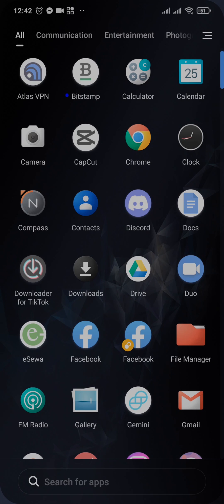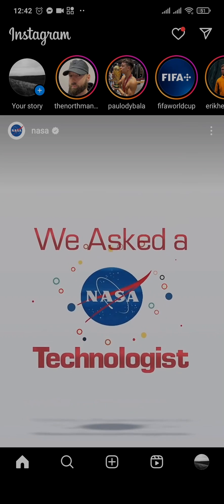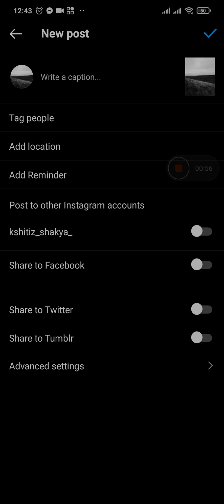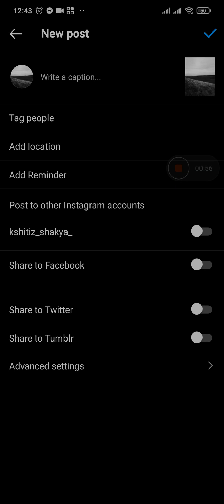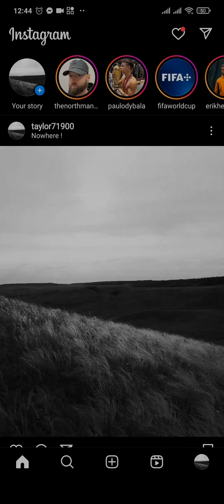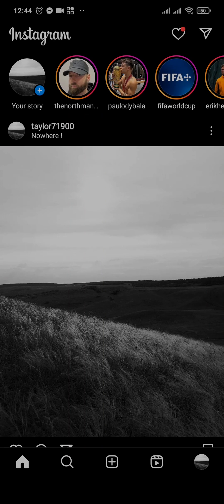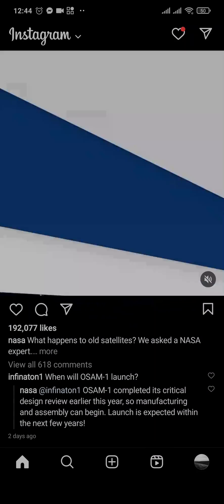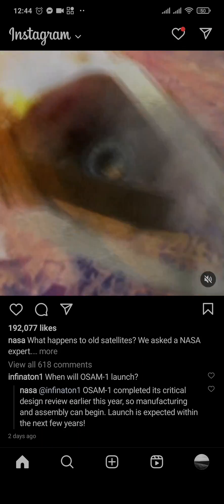How to Create Custom Location in Instagram (2023)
Learn how to add custom location on Instagram.
This video guides you through the exact steps on how to add custom region in Instagram.